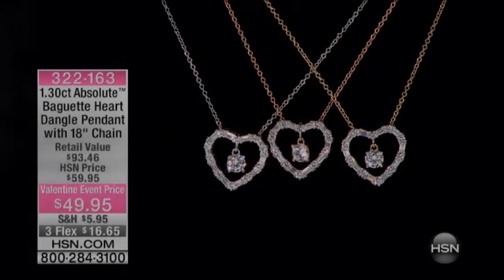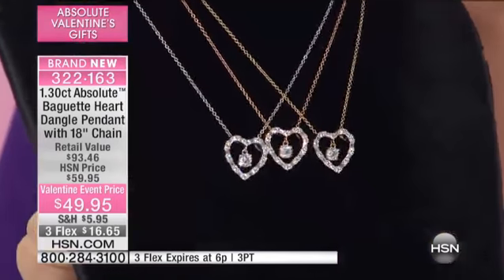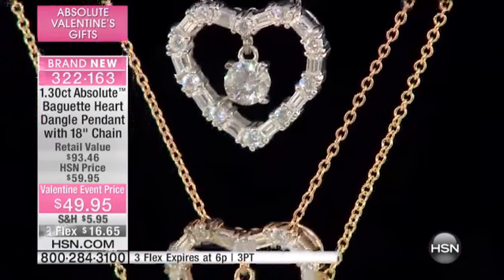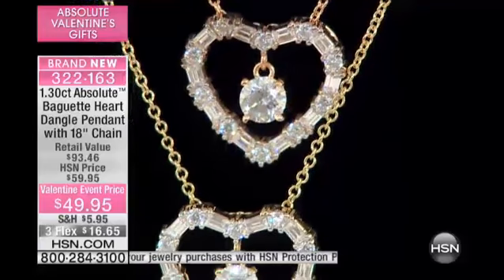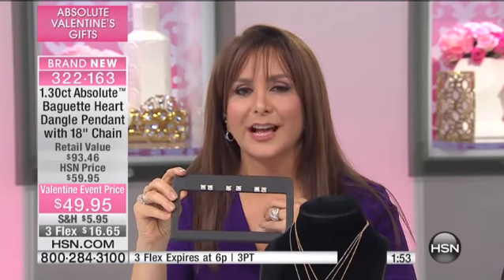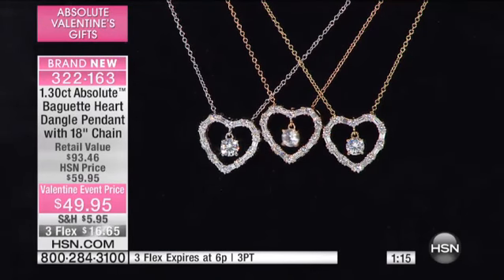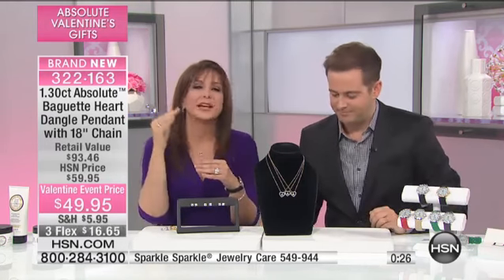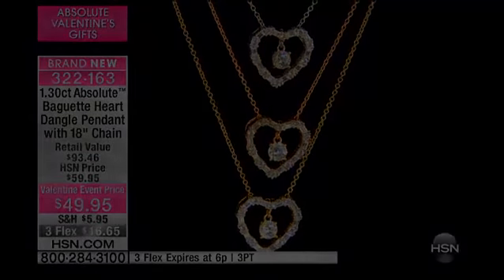1.30ct Absolute Baguette Heart Pendant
1.30ct Absolute Baguette Heart Dangle Pendant
You're known for being a bit of a flirt. Accessorize with jewelry With its open heart shape and shimmying dangle, this sweet pendant wields a few...